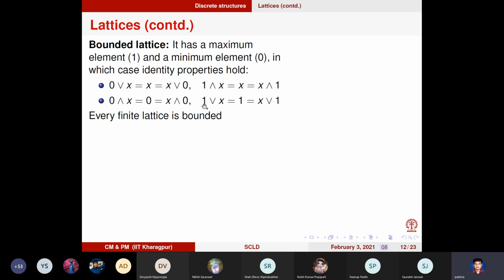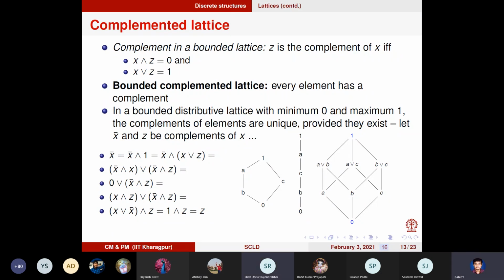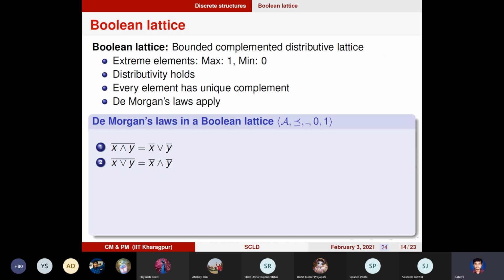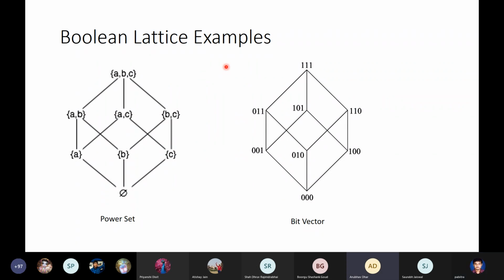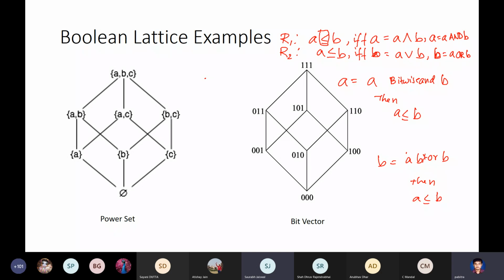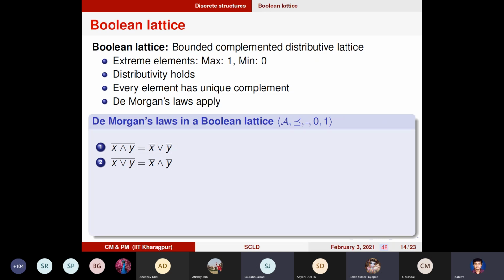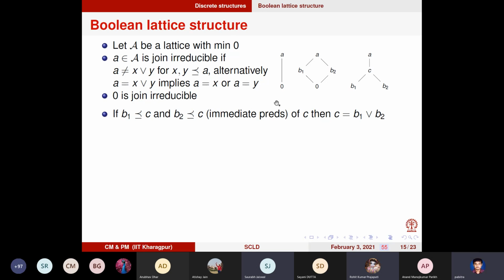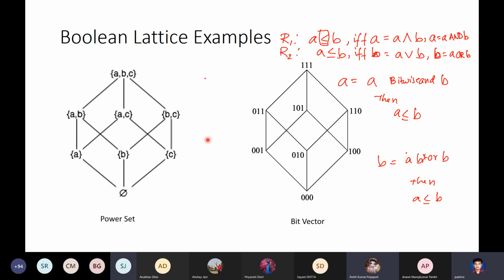W07_15_2022-02-14_Mon